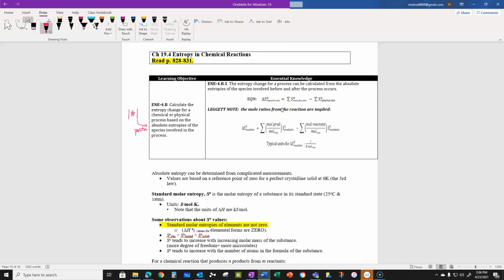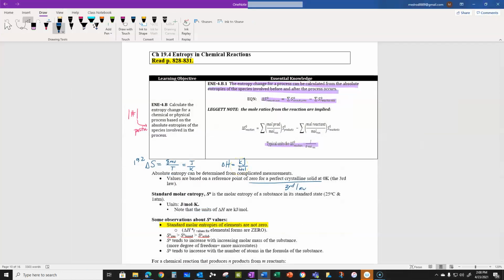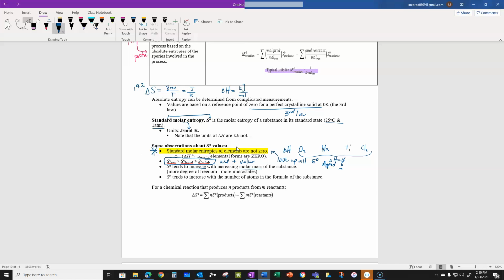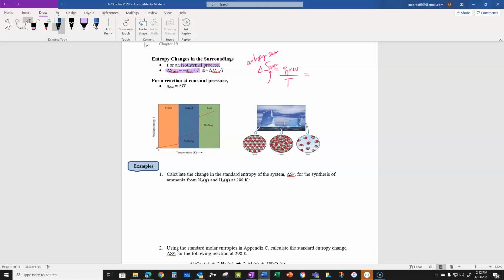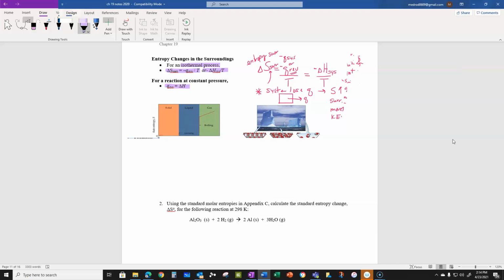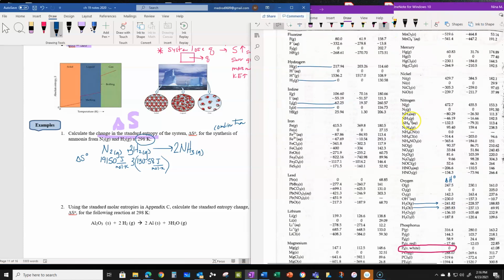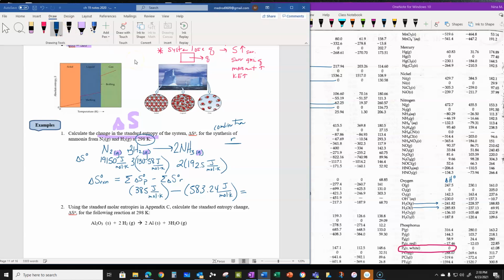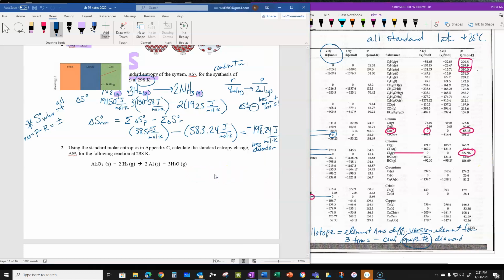19 4 Enropy in Chem Rxns